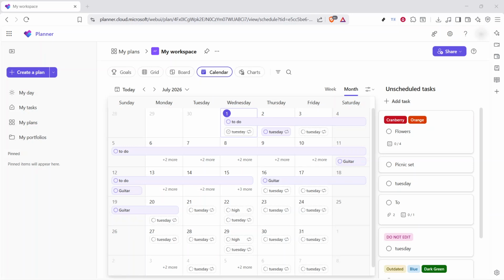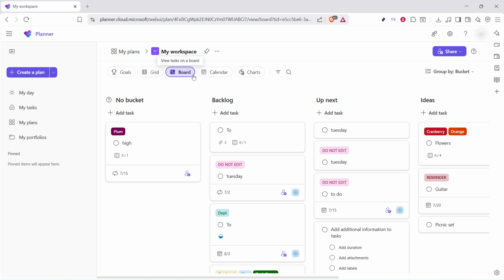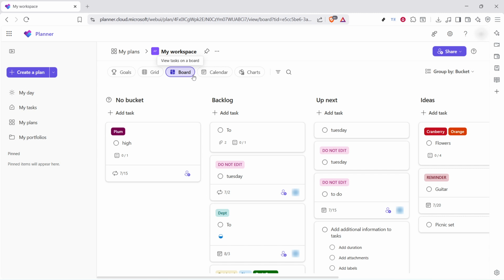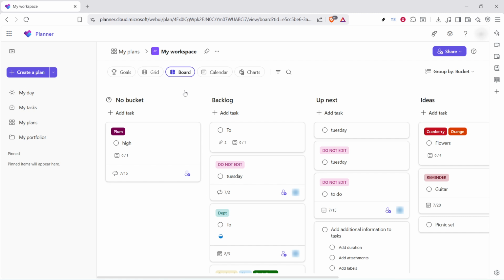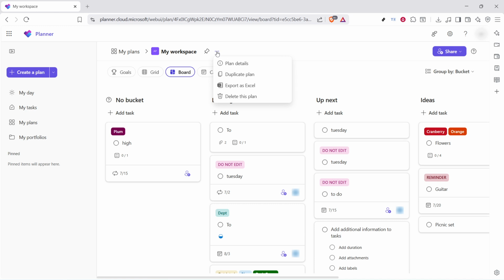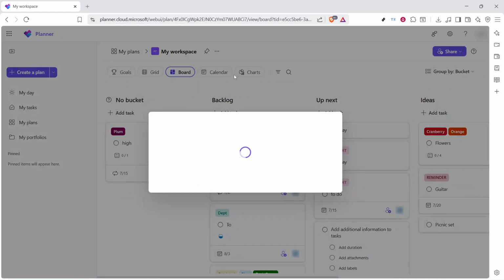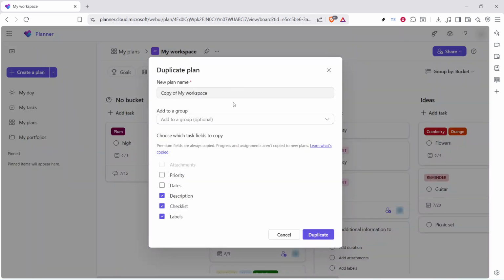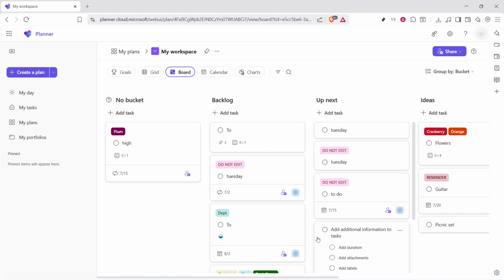How to duplicate a Microsoft Planner plan (Step By Step 2026)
How to duplicate a Microsoft Planner plan